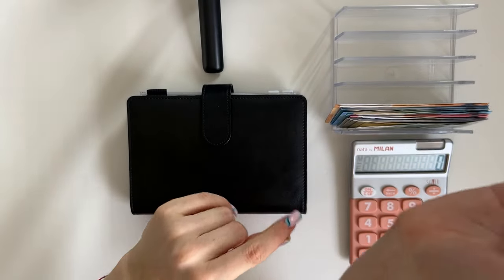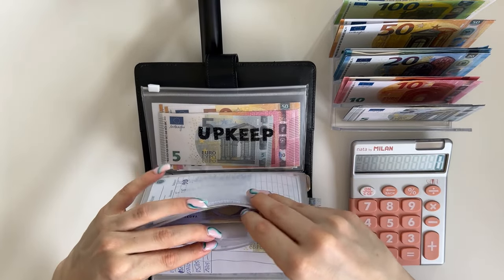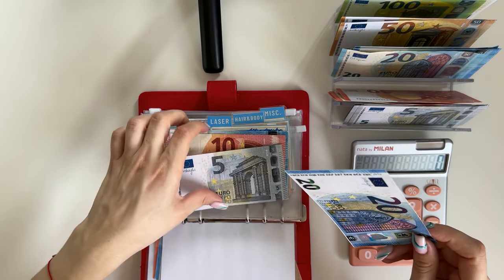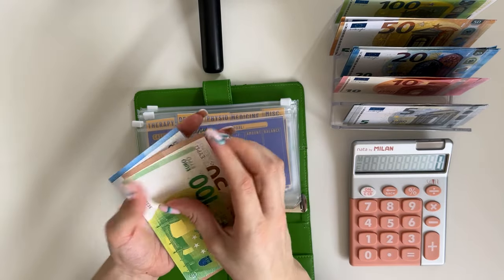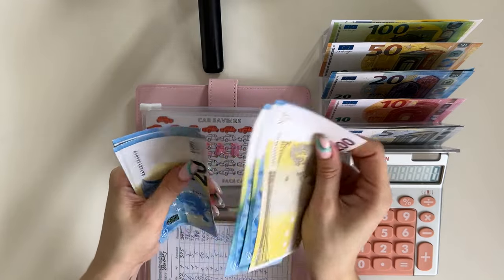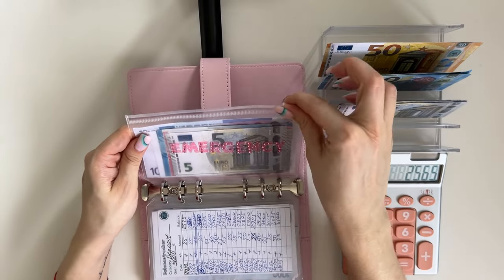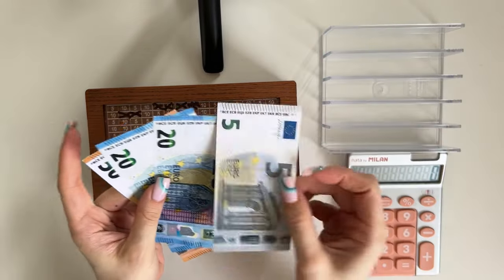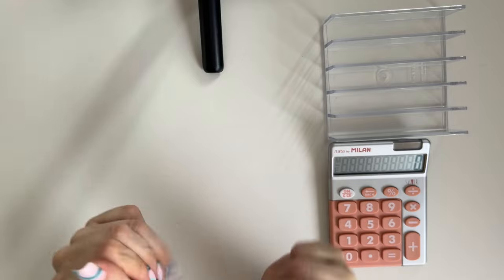Euro cash stuffing | 950 EUR | Euro budgeter | cash envelopes | sinking funds | budgetwithjane